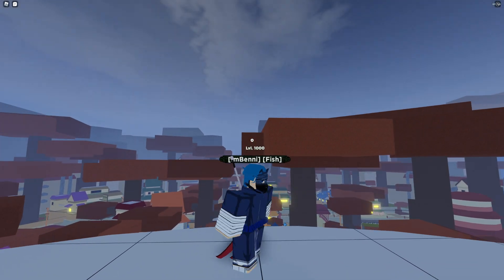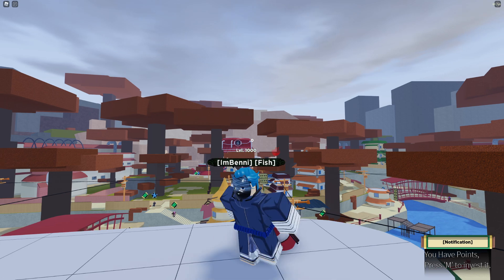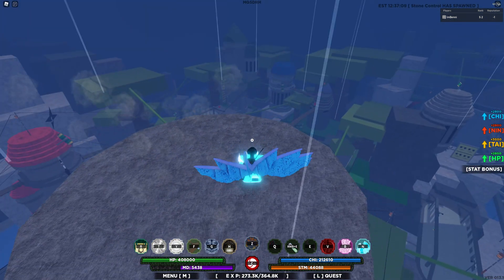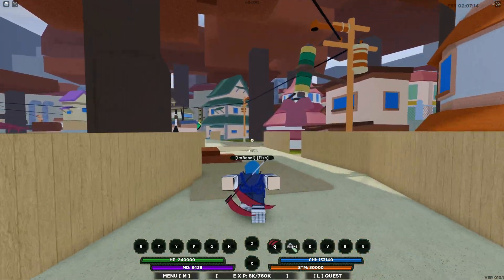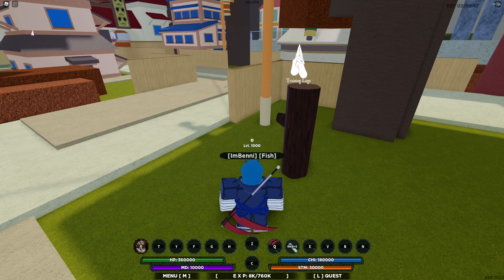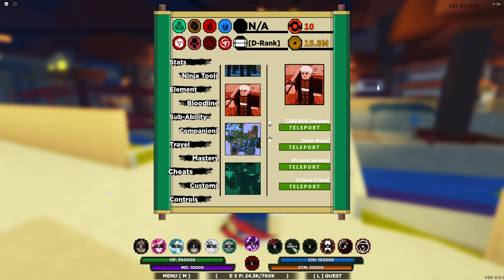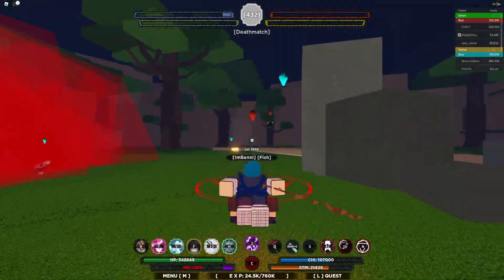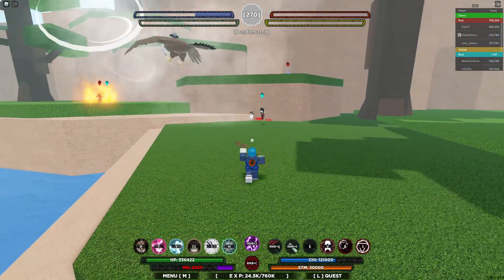STONE CONTROL LOCATION + SHOWCASE | Shindo Life (Shinobi Life 2 Revamp)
As the title says, this is a location video and a showcase video of the Stone Control jutsu in Shindo Life. The majority of the video is just me PvPing, but I made sure to include the first minutes on showing where it spawns.

Intro - 0:00

Location - 1:19
Showcase - 2:34
PvP - 4:47

Outro - 10:00